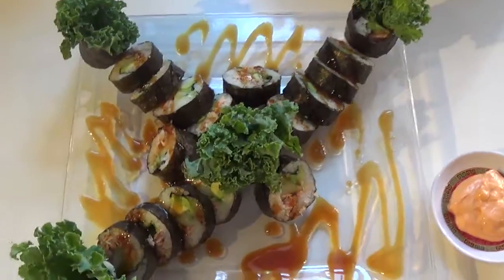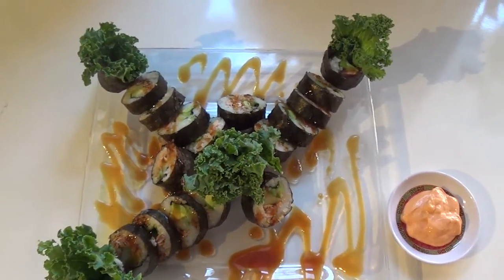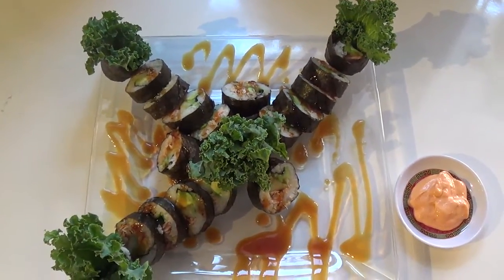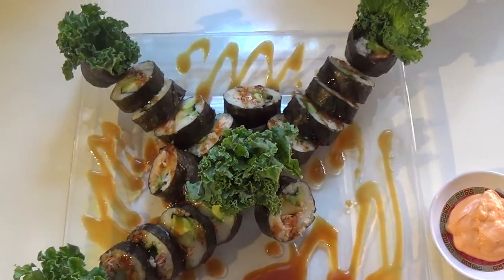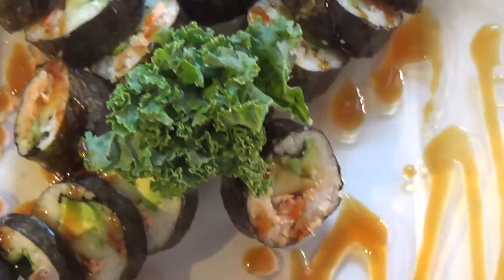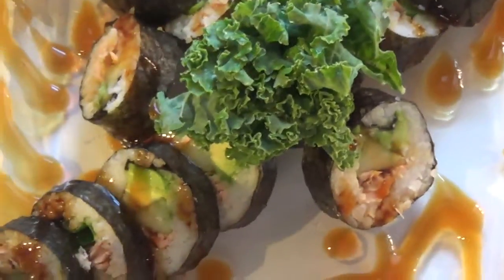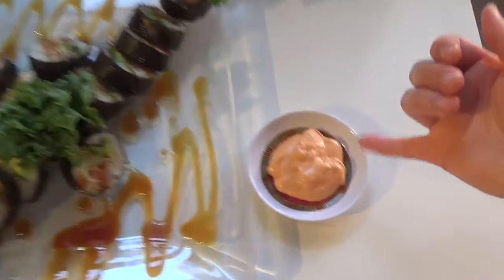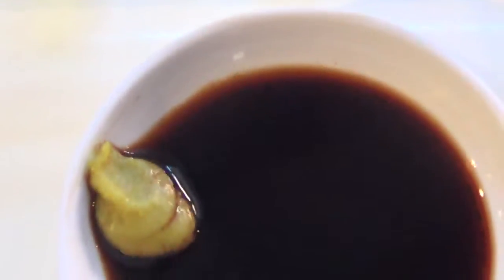NUTRITION: Jenny's Amazing Sushi